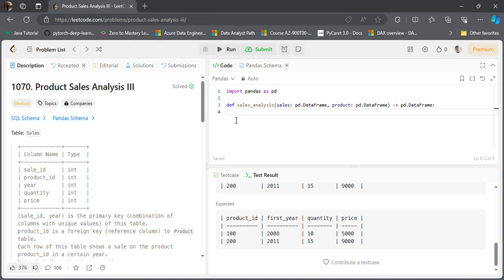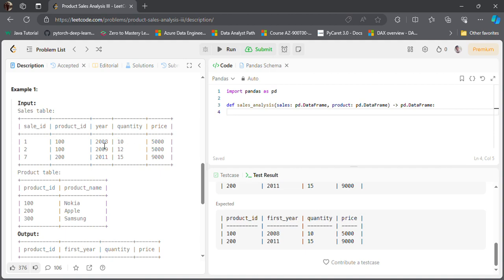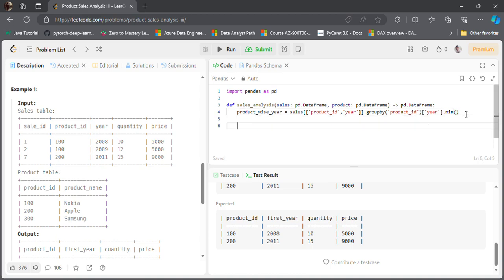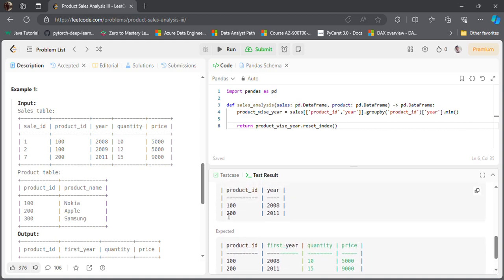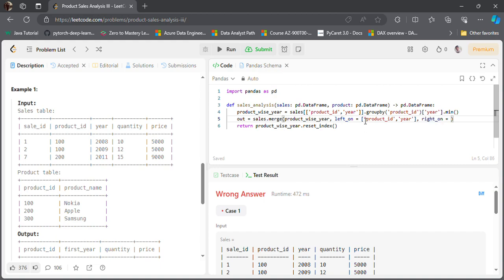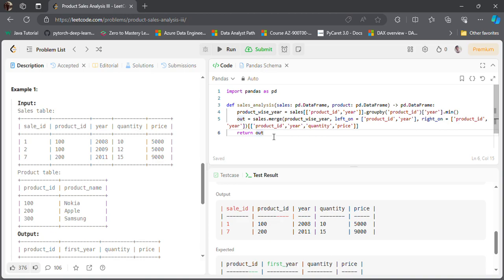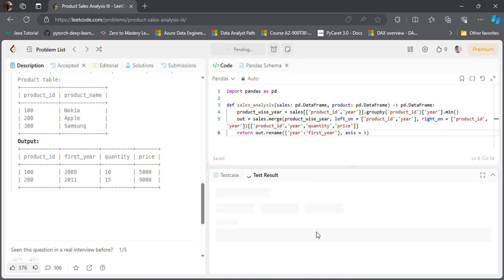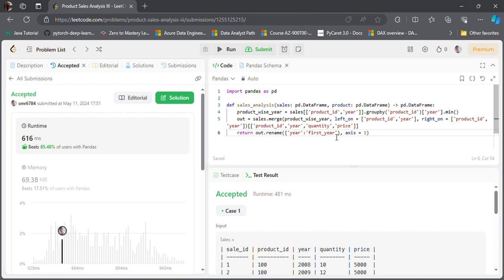Product Sales Analysis III /LeetCode SQL/SUBSCRIBE/Python data analysis / PANDAS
welcome back everyone with another problem from leetcode and we will solve it using python pandas . I hope this data analysis problem will help you in understanding how to approach and how to solve analysis problems.